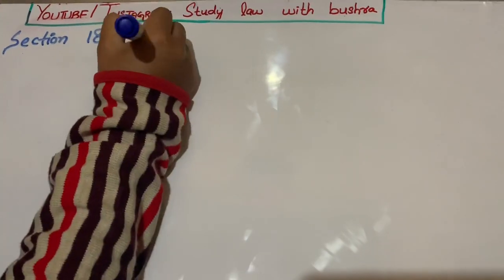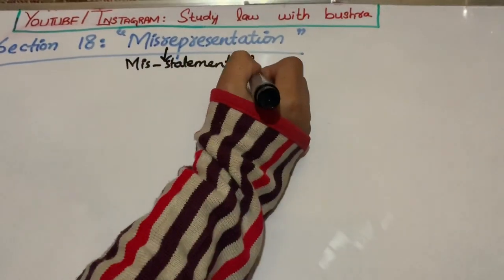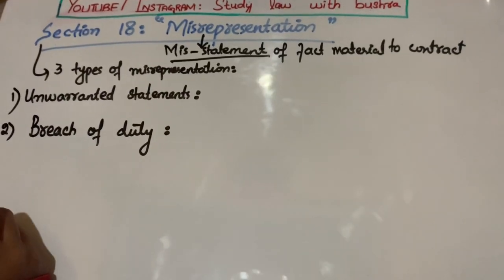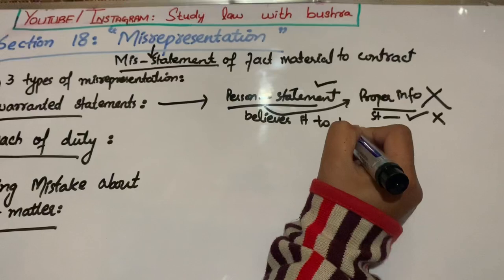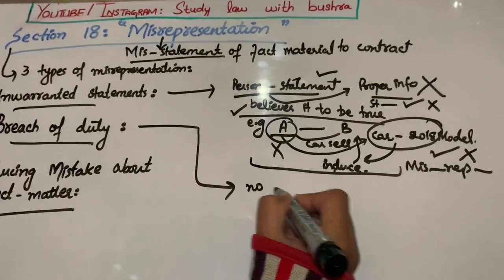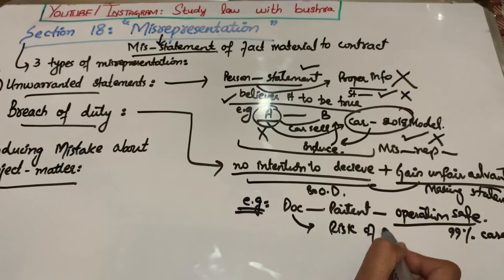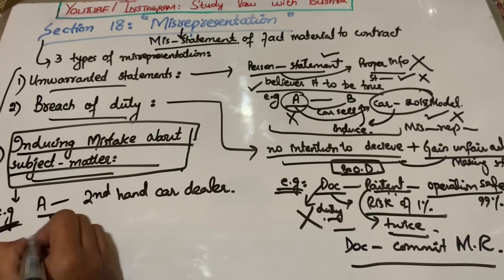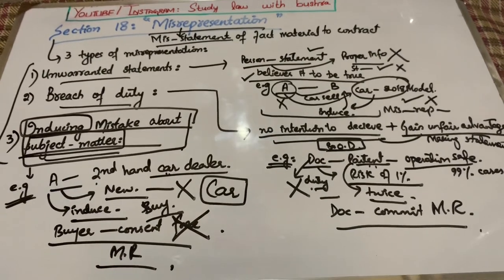Section 18 of Contract Act 1872 ( Misrepresentation)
In this video, we will discuss Section 18 of Contract Act 1872, which is related to Misrepresentation :

Section 18: :Misrepresentation"
"Misrepresentation" means and includes-

(1) the positive assertion, in a manner not warranted by the information of the person making it, of that which is not true, though he believes it to be true;

(2) any breach of duty which, without an intent to deceive, gains an advantage to the person committing it, or any one claiming under him, by misleading another to his prejudice or to the prejudice of anyone claiming under him;

(3) causing, however innocently, a party to an agreement to make a mistake as to the substance of the thing which is the subject of the agreement.